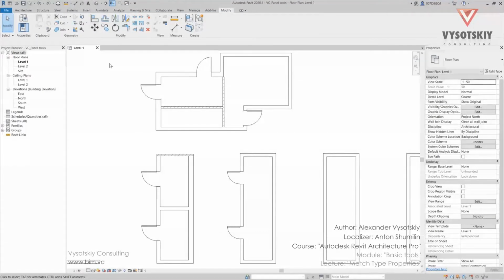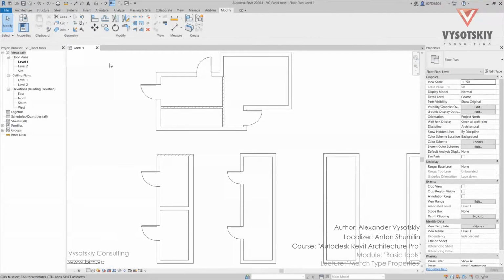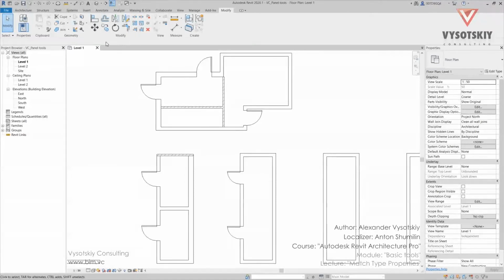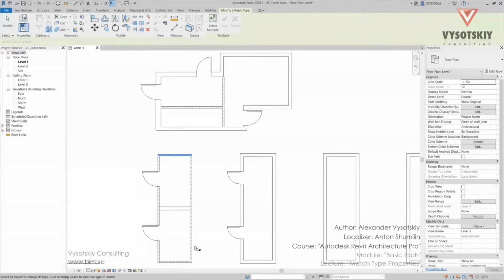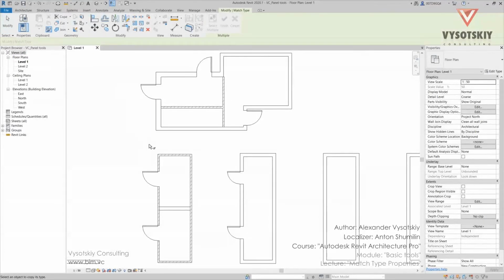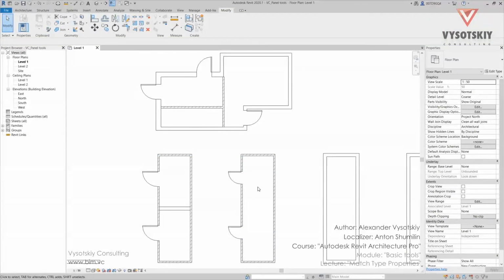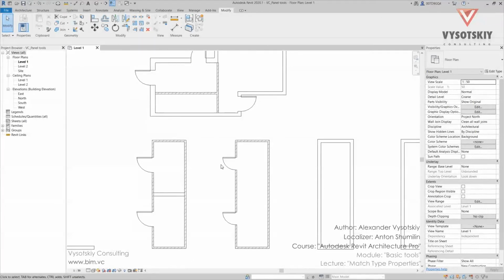[Autodesk Revit Architecture Pro] Match Type Properties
IMPORTANT INFORMATION:
Type transfer from one element to another.

Tutorial from the free video course “Autodesk Revit Architecture Pro”.

Course created by:
Alexander Vysotskiy – author
Anton Shumilin – localizer

VC is authorized training center and academic partner of Autodesk. We work all over the world with such companies as AECOM, Strabag, Werner Sobek, Renaissance Construction and many others.